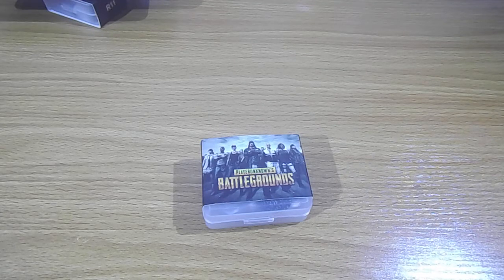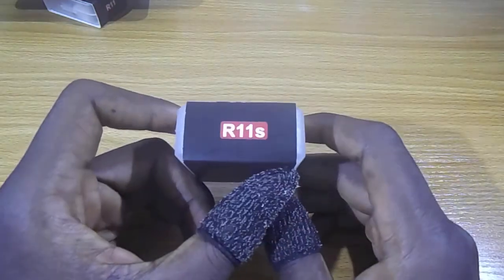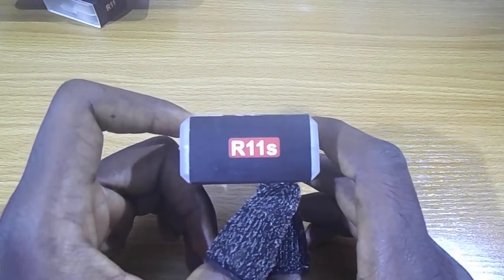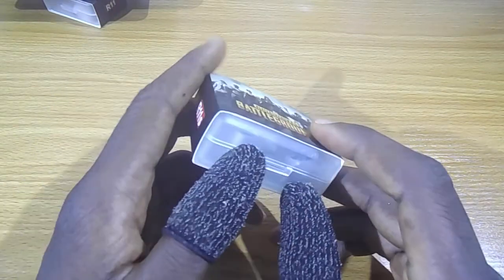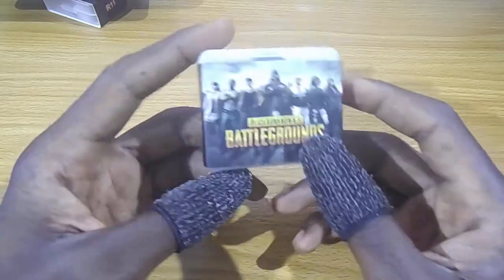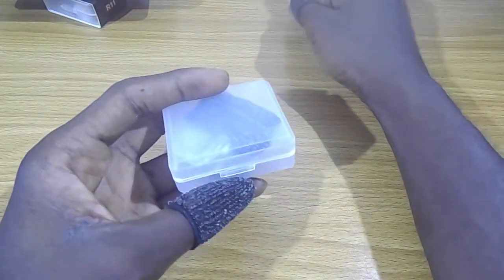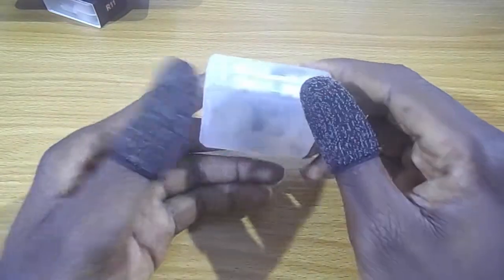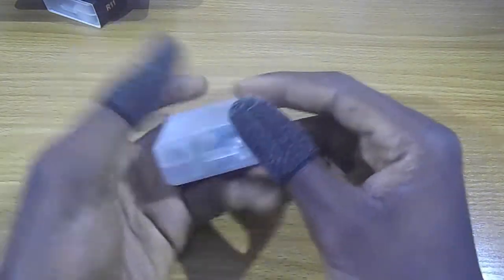PUBG R11s triggers L1L2R1R2